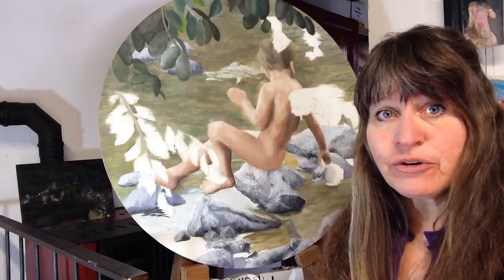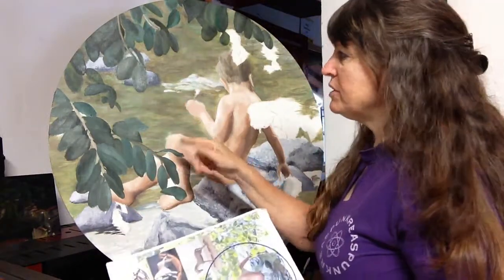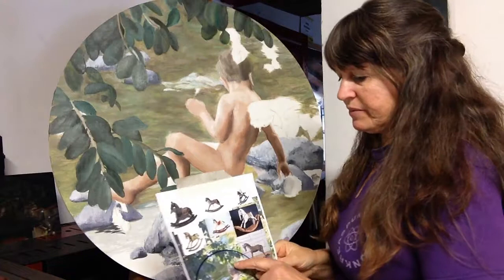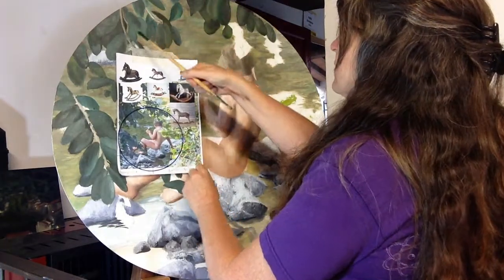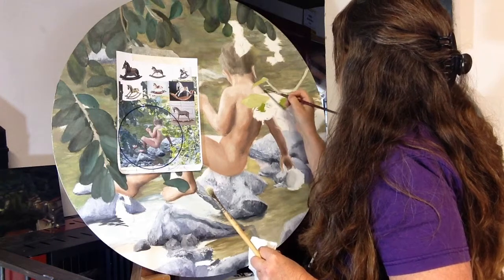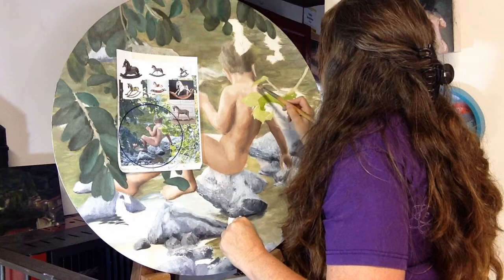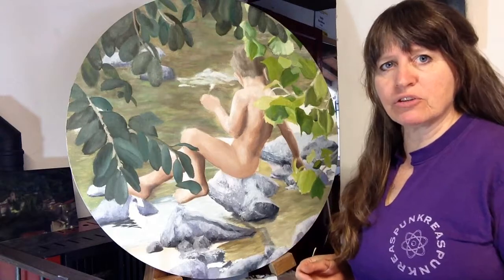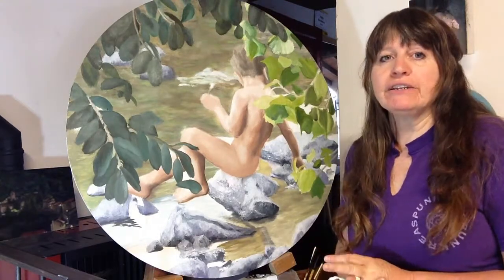Painting Tutorial Lollipop Part 10 Design & Palette Decisions with Kelly Borsheim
In Part 10 of the series for starting and completing a painting titled "Lollipop," I speak more about designing the right side leaves and show you my palette.  I would love feedback or questions so that I may give more or speak less in order to help you find what you want to learn.  Thank you.

My Web site, where you will find finished works and even work-in-progress images, is: